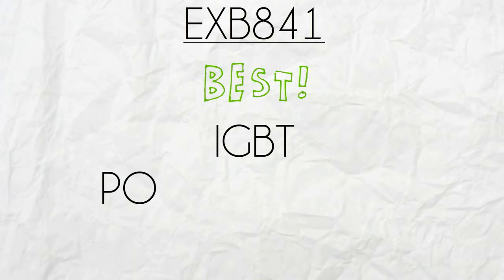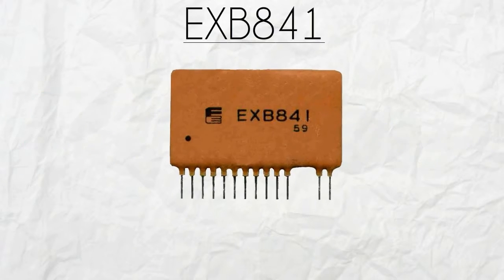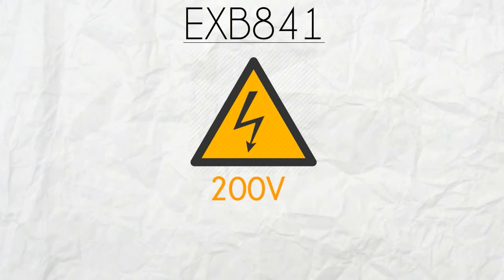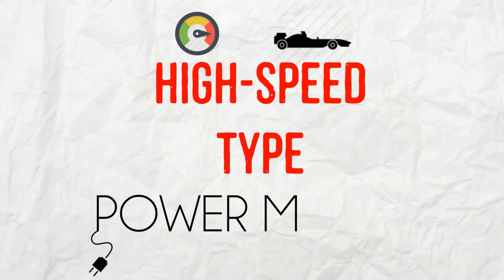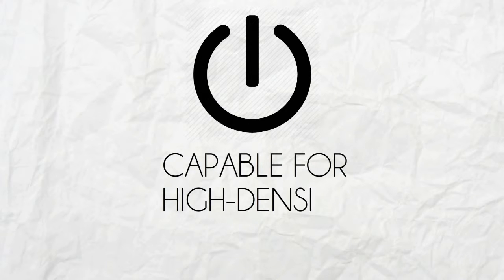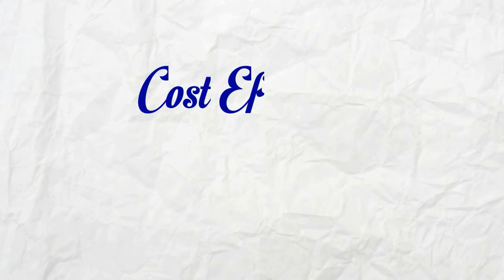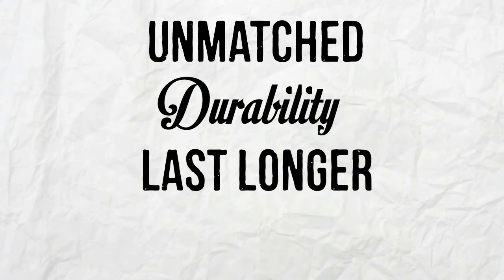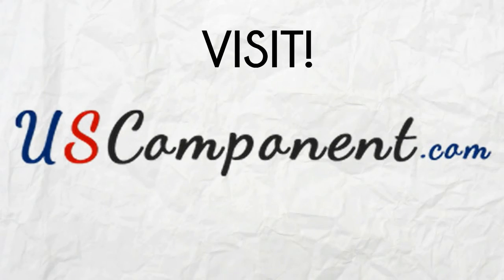Fuji Electric EXB841 IGBT Power Module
EXB841 is the best IGBT Power Module you’ll need to boost the performance of your general purpose inverters, and eliminate the most common problems. Manufactured by Fuji Electric, EXB841 is a high-speed type module that weighs 5.34 lbs. with a collector emitter voltage of 200V and a collector current amount of 600A.

Fuji Electric EXB841 has undoubted ability to sustain full functionality in the long haul. It is a high-speed type power module, which can run up to 40 KHZ operation and is SIL package, which enables the module capable for high-density mounting.

This Fuji Electric IGBT also has a built-in photocoupler for higher isolation voltage, an overprotection circuit feature, and an overcurrent detection output.

EXB841 is cost-effective and ensures high efficiency to enhance the performance of your general purpose inverters, as well as has an unmatched durability to last longer than any other devices.